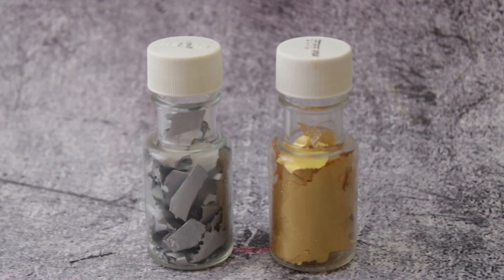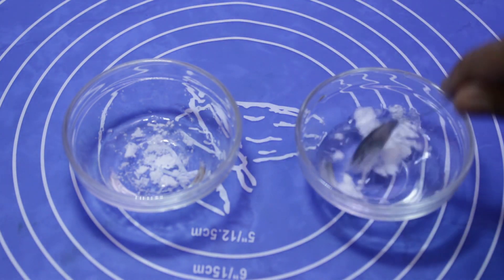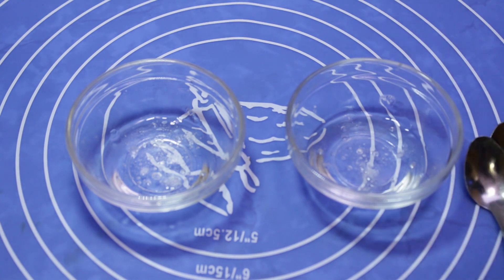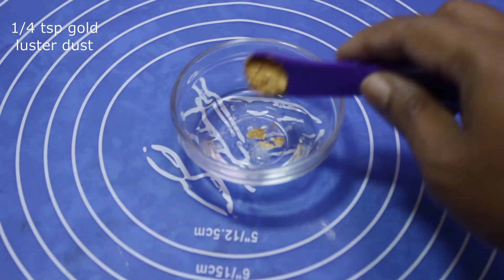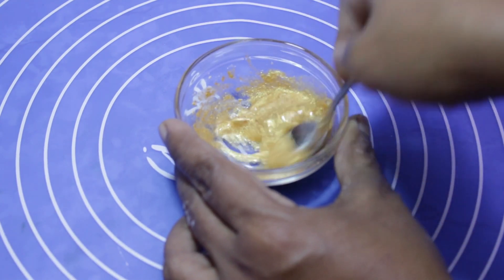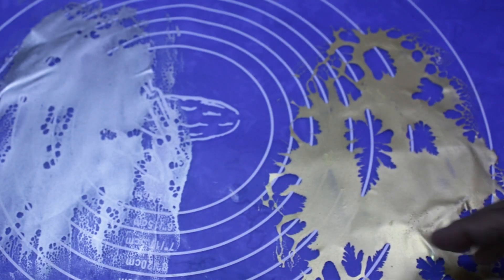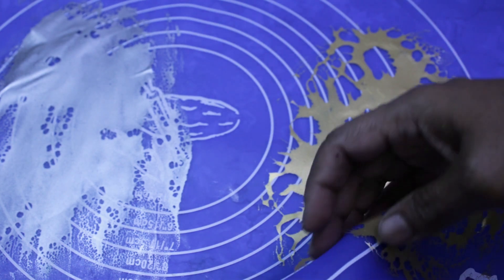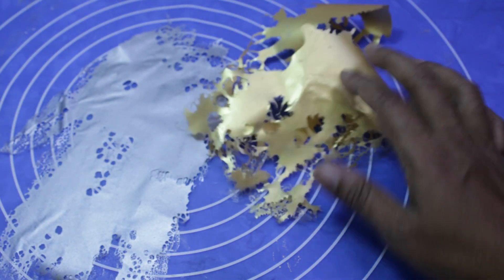How to make edible gold leaf for cakes & cupcakes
In this tutorial I am showing you how to make edible gold & silver leaf at home.